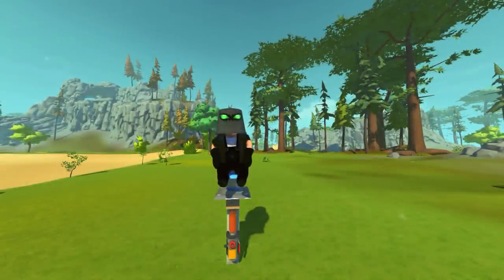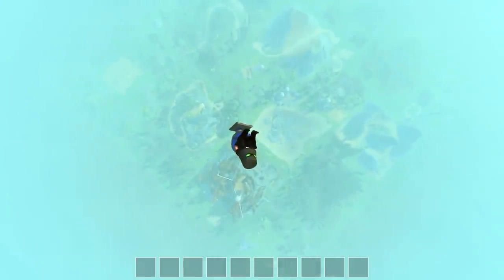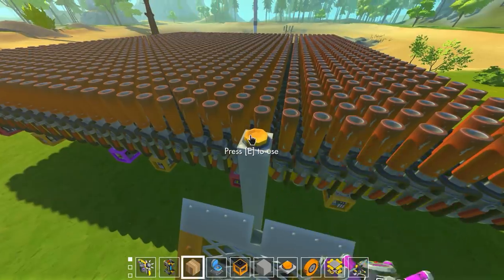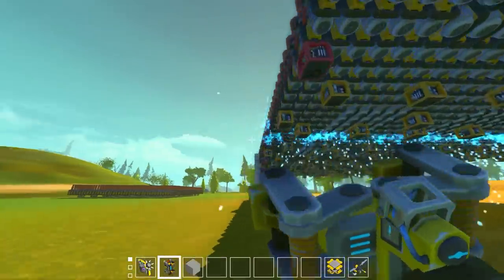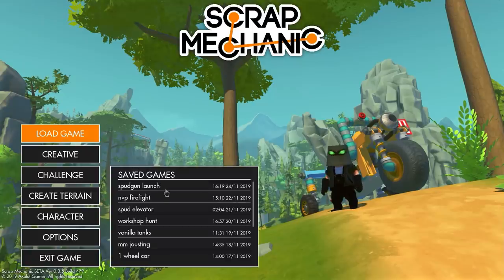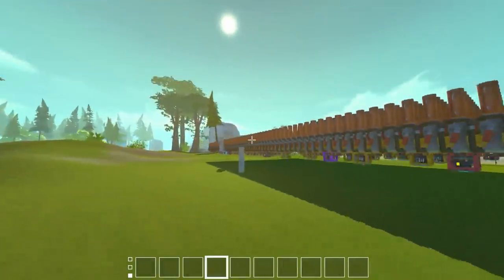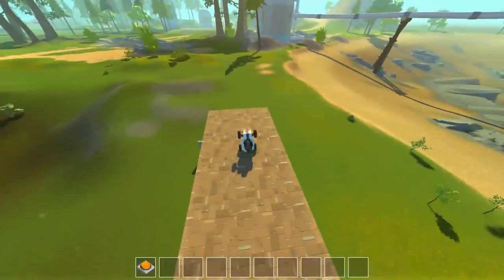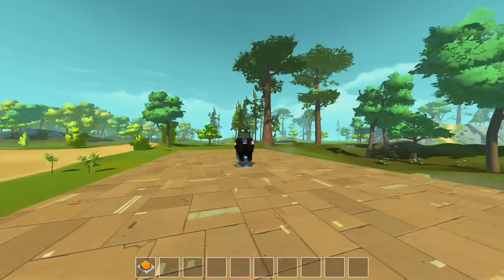How Many Spudguns Does it Take to Launch a Car to Space? (Scrap Mechanic Gameplay)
Back again with more Scrap Mechanic shenanigans! Recently we've done a few episodes that feature the spudgun and cardboard launching mechanism but I decided to put it to the ultimate test and see if it is possible to use this to launch a car to the top of the map and beyond!

Aces High, Blue Ska, Derp Nugget, Enter the Party, Feelin Good, Fretless, Hep Cats, Monkeys Spinning Monkeys